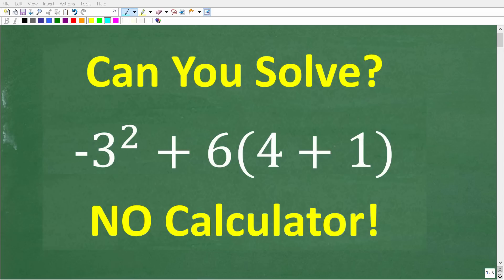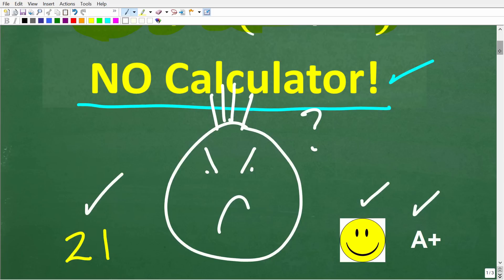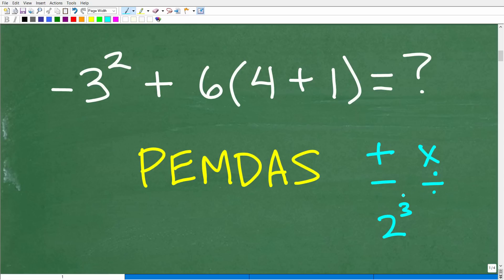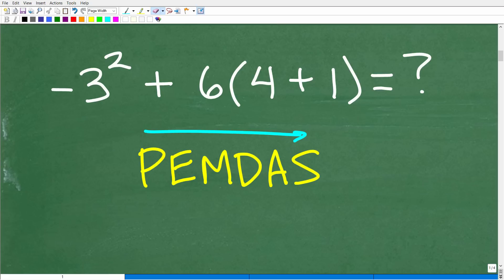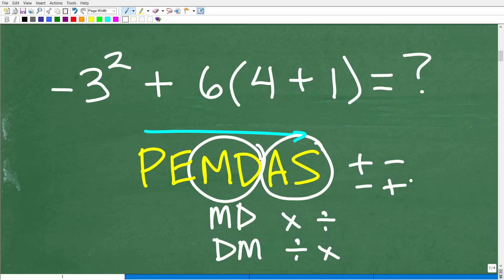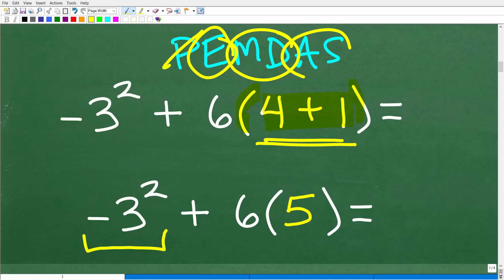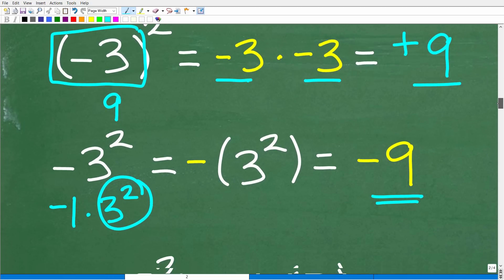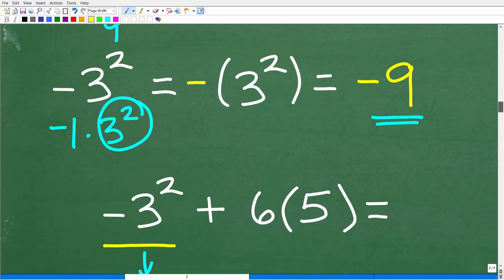– 3 squared + 6 times the sum of 4 and 1 =? Basic Math Practice – BECAREFUL Don’t Make This ERROR!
Order of operations practice problem with powers and exponents.

• HOMESCHOOL MATH
• COLLEGE MATH